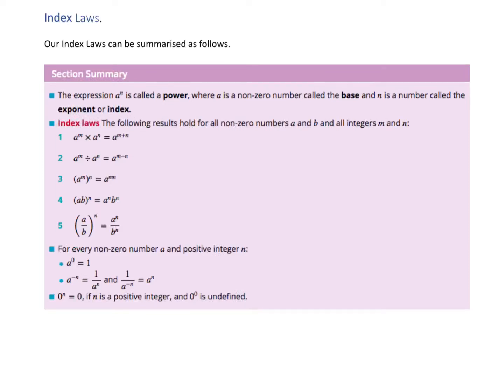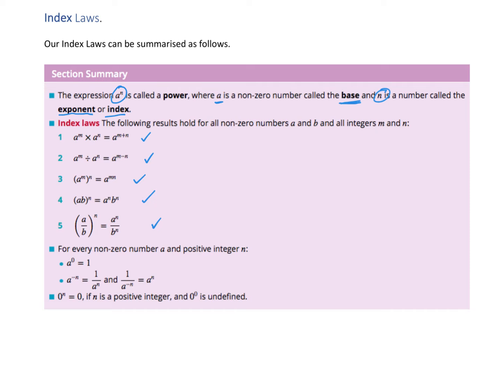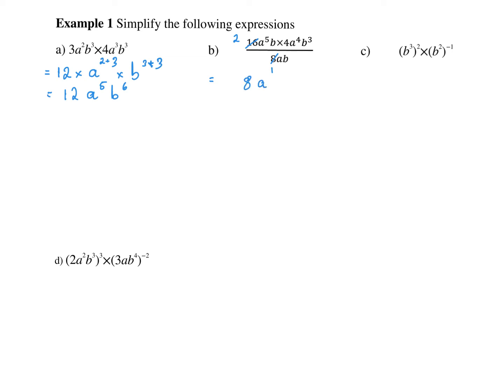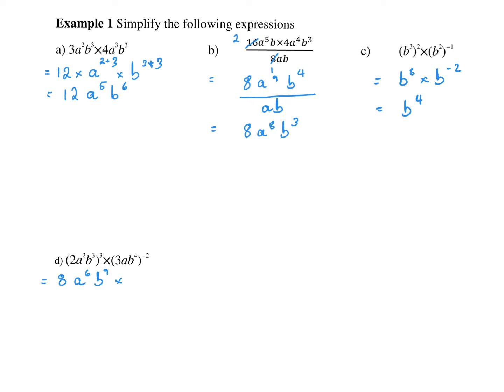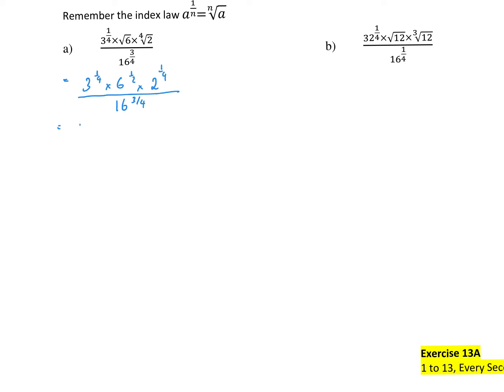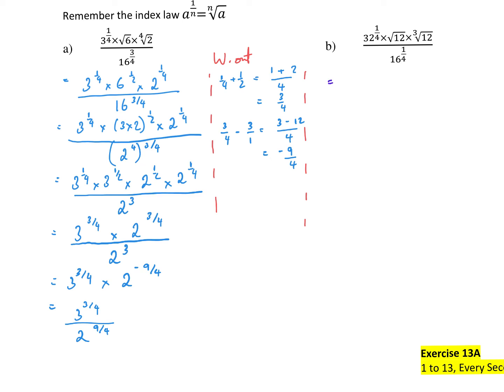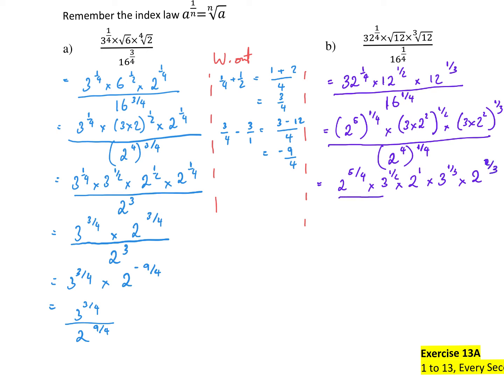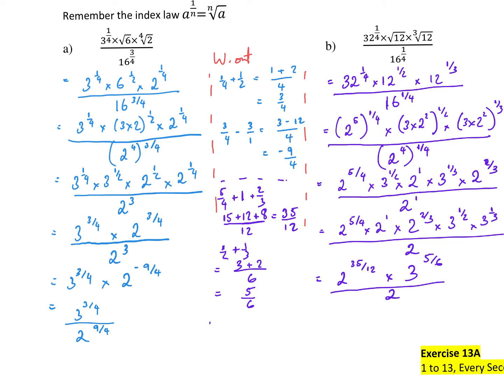Maths Methods Unit 2- Index Laws Ex 13A and B